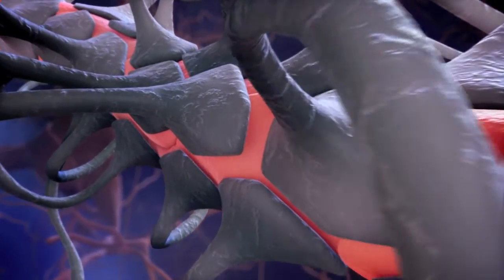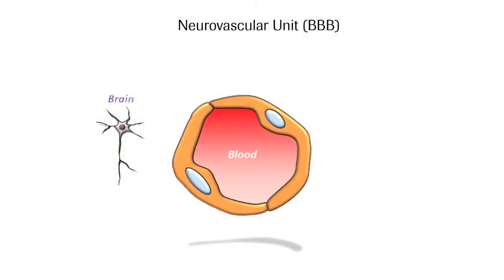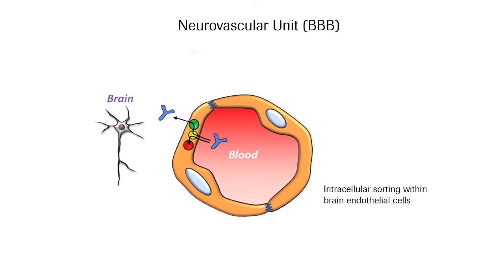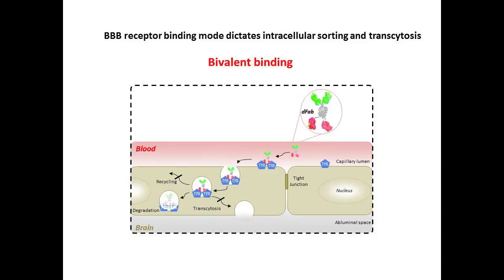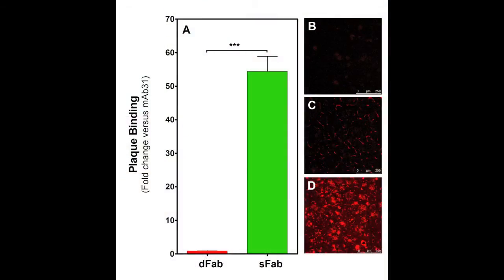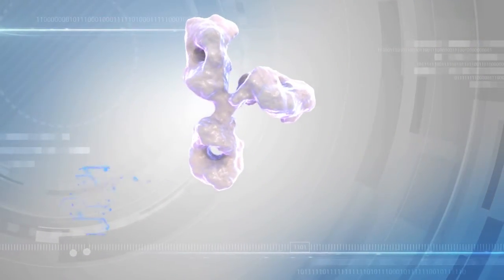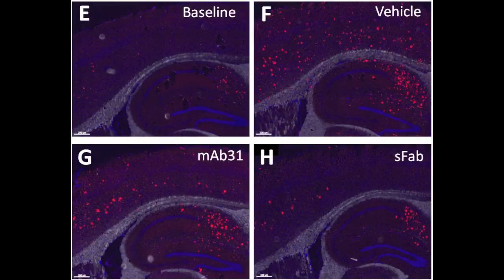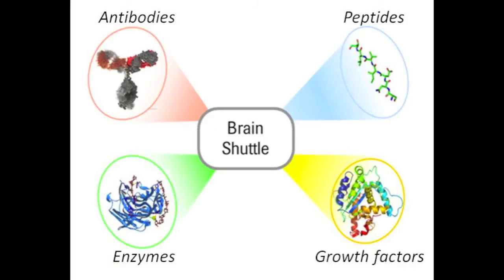Brain Shuttle Transports Antibodies into the Brain over the Blood-Brain Barrier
Roche has developed a novel Brain Shuttle technology that transporst antibodies across the blood-brain barrier. This technology has the potential to be used to treat numerous brain diseases.